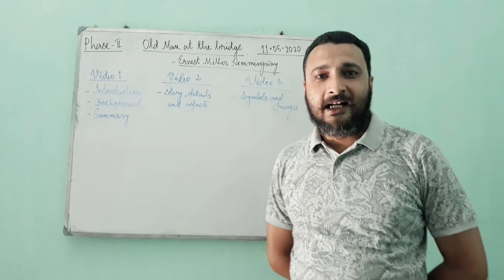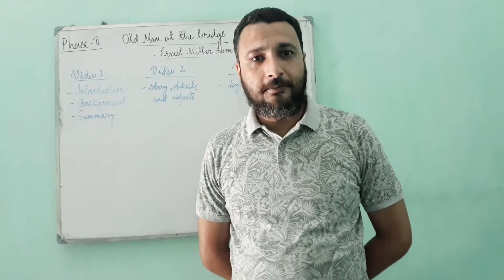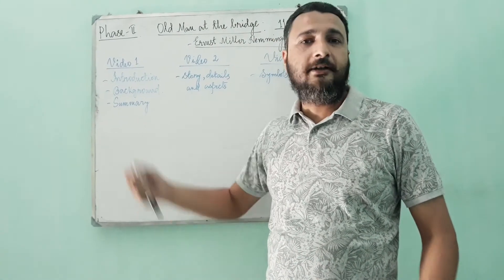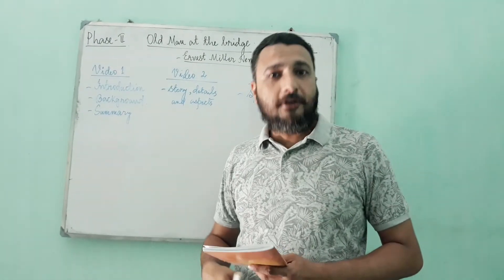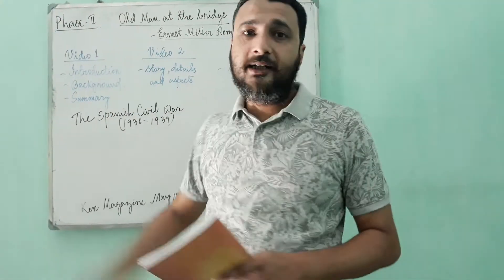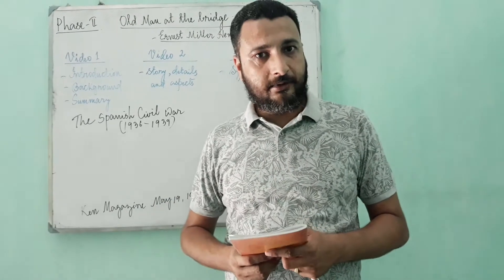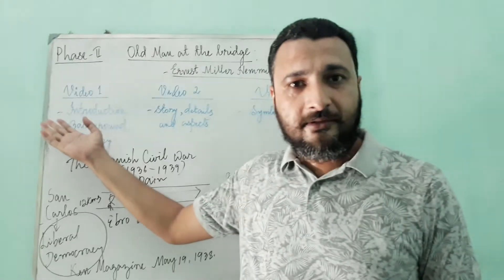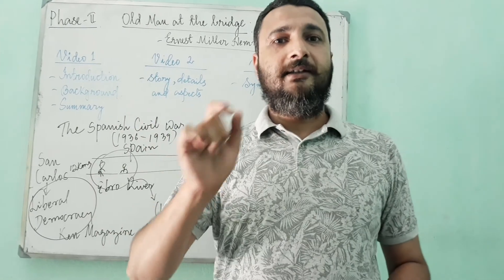ENGLISH LITERATURE STD 9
OLD MAN AT THE BRIDGE VIDEO 1